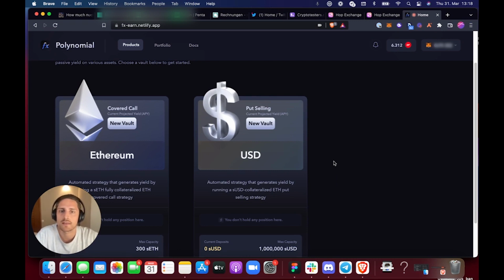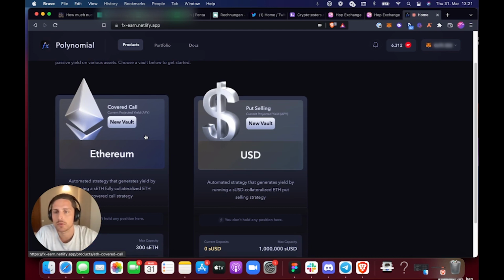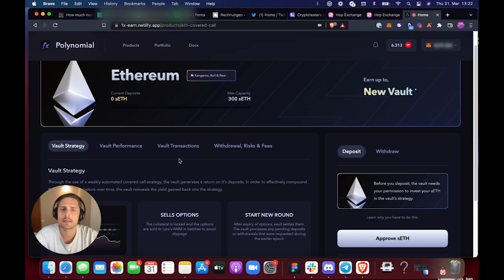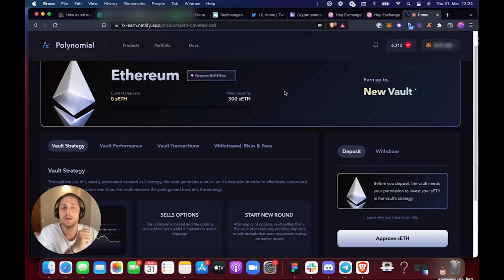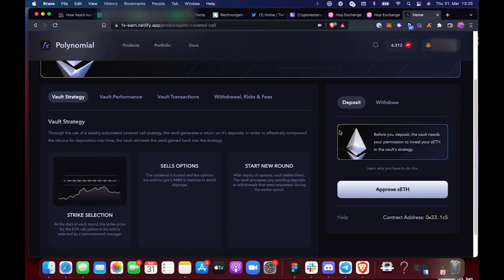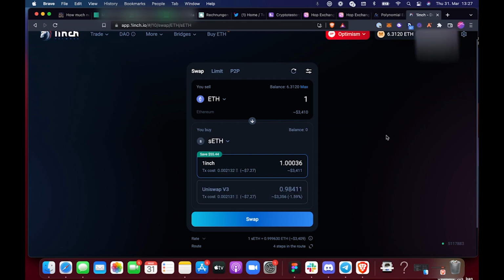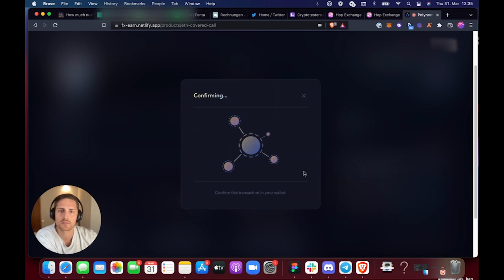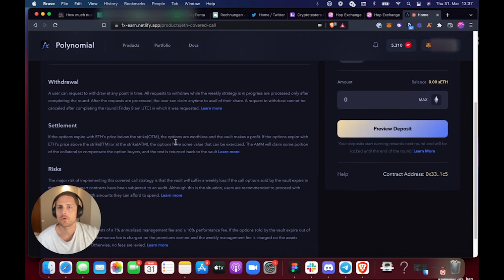How to earn 25-35% yield on $ETH and $USD with Polynomial on Optimism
Polynomial is a structured product protocol allowing users to engage in option selling strategies with easy.